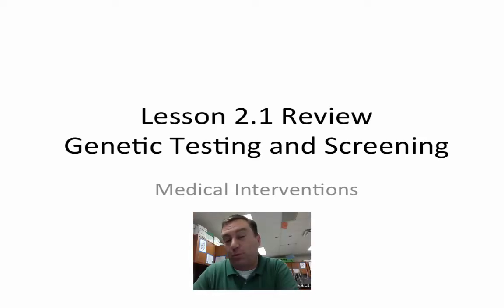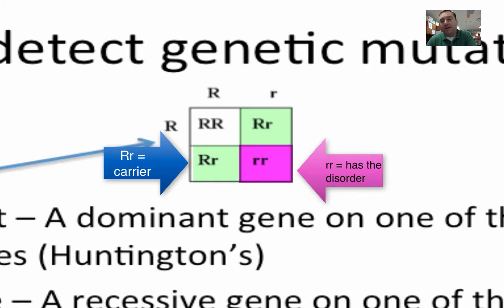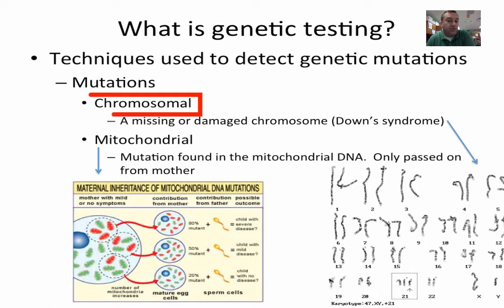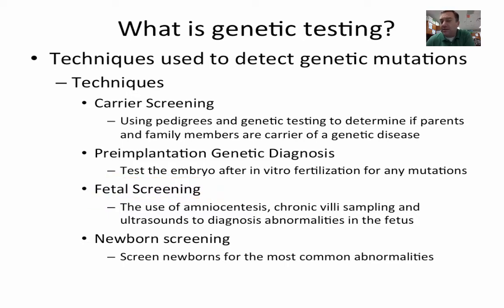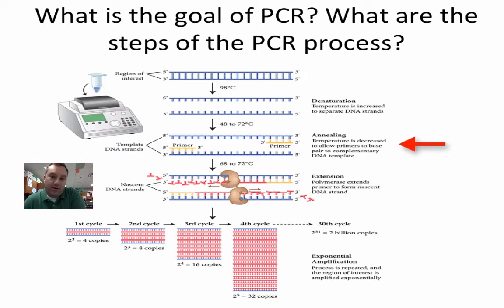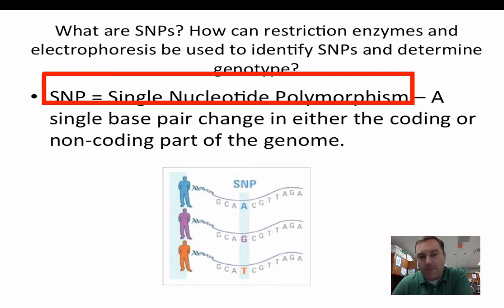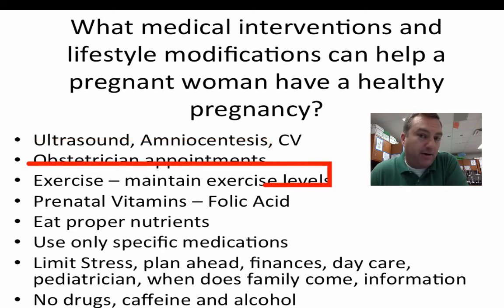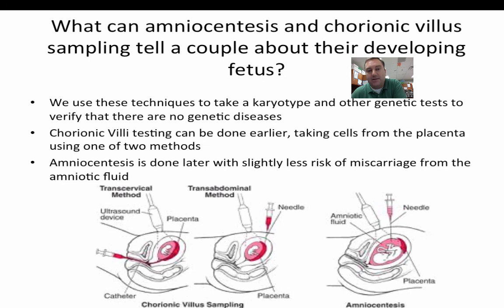Lesson 2.1 Review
This episode will get you ready for the Lesson 2.1 Quiz

Table of Contents:

01:15 - What is genetic testing?
04:07 - What is genetic testing?
04:45 - What is genetic testing?
06:09 - What is genetic testing?
07:48 - What are the duties of a genetic counselor ?
08:20 - What is the goal of PCR? What are the steps of the PCR process?
10:21 - What is the relationship between phenotype and genotype?
11:30 - What are SNPs? How can restriction enzymes and electrophoresis be used to identify SNPs and determine genotype?
11:51 -